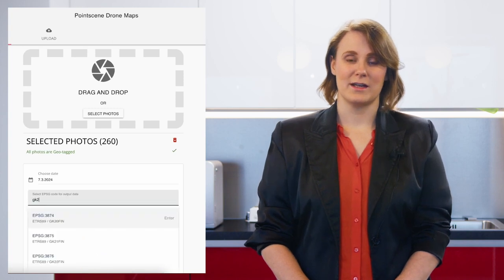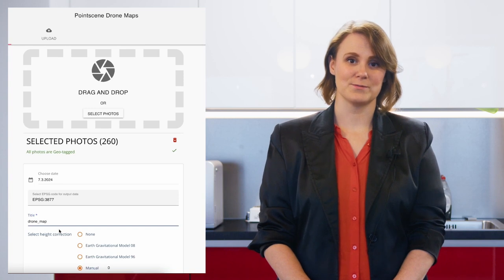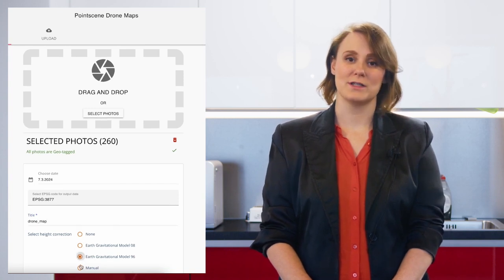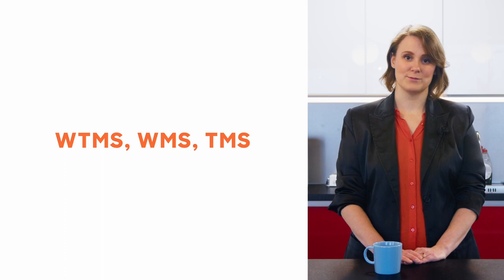Construction Site Mapping with Drones: RTK vs. Traditional Methods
Discover the advantages of opting for an RTK drone over a traditional one. What are the key benefits in operational efficiency between RTK-equipped drones and standard drones? (RTK = Real-time kinematics)

Uncover how RTK-drone technology is revolutionizing construction site mapping by enhancing precision, efficiency, and safety. Embrace the future with RTK drones to streamline your projects and mitigate risks, leaving traditional methods behind.

“Let’s advance the way we work together to build a better world” – this is the vision that guides success for ARKANCE and its customers. A subsidiary of the French B2B services group MONNOYEUR, ARKANCE was founded in 2018 to become the leading digitalization partner for the construction and manufacturing sectors. Fueled by its innovative ‘Partner to Build Smarter’ strategy, ARKANCE combines its own purpose-built Be.Smart software portfolio and expert professional services with solutions from a network of world-class technology partners. With over 1300 employees spread throughout 50 locations worldwide, ARKANCE is a recognized leader in digital transformation across the construction, manufacturing, and infrastructure sectors.